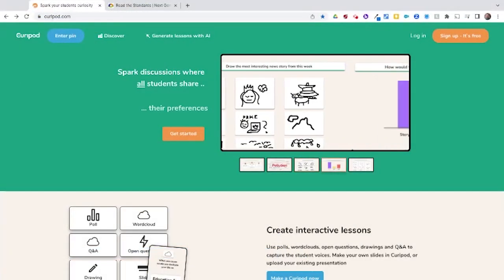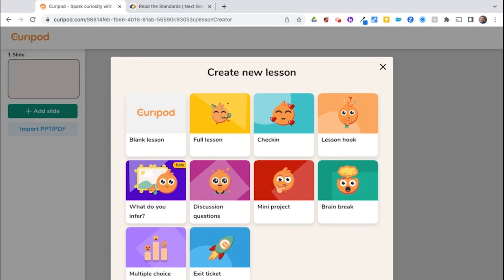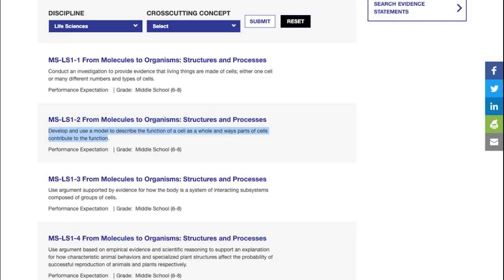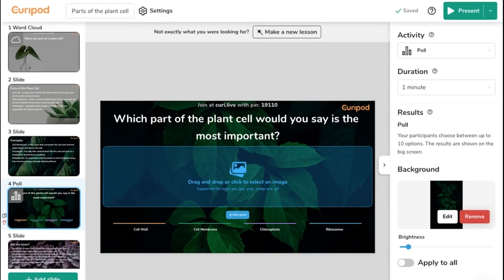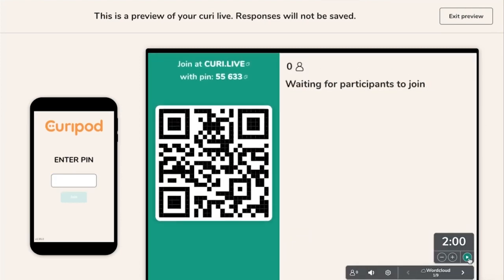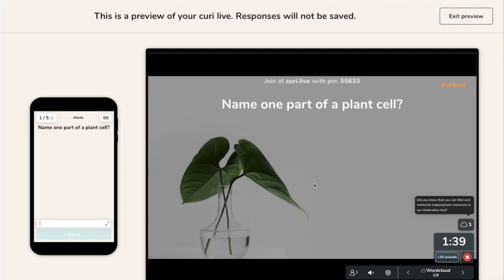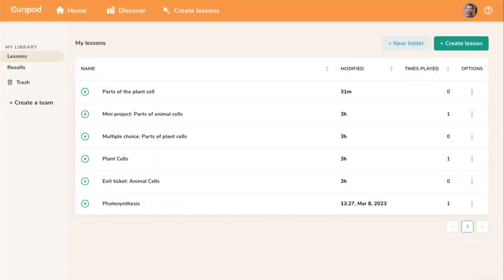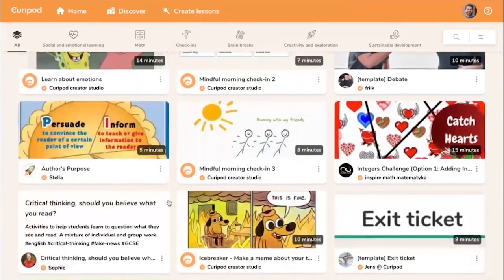Create Interactive, Standards-Aligned Lessons in Seconds with AI | LTC Monthly Tech Tip Video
Curipod is an AI-driven interactive presentation tool for making standards-aligned lessons across the curriculum and from grades K-12.  You can create your own lessons or use the AI generator to quickly create engaging and interactive lessons and activities.  The platform is intuitive and easy to use. Curipod enables teachers to capture students' voices through polls, word clouds, open questions, drawings, and Q&A.

Join us monthly for tech tips, or look for training, networking, or PD anytime at LTCillinois.org.

Learn more about Joe, the LTC, and professional learning networks, find upcoming events, discover certifications, micro-credentials, and more.